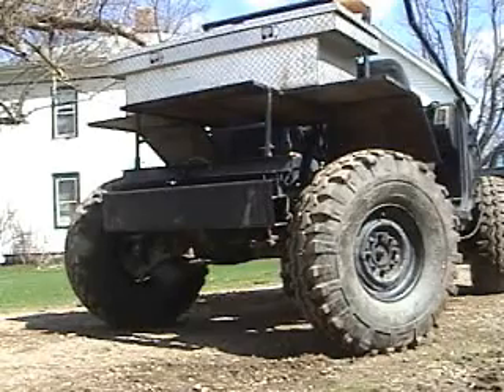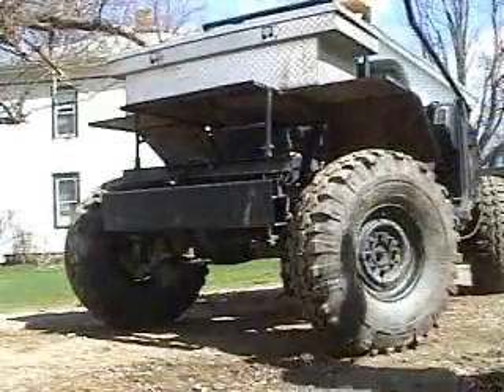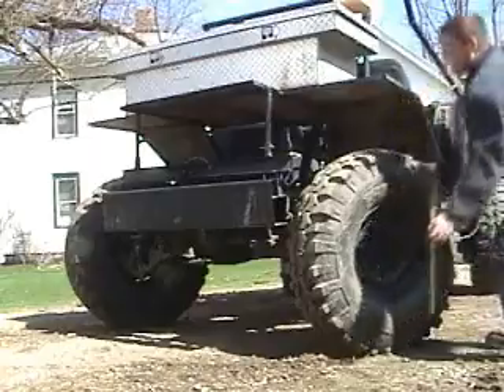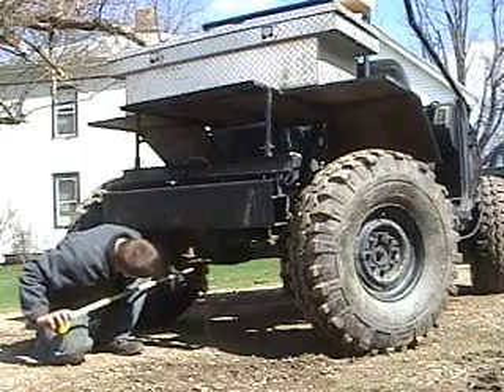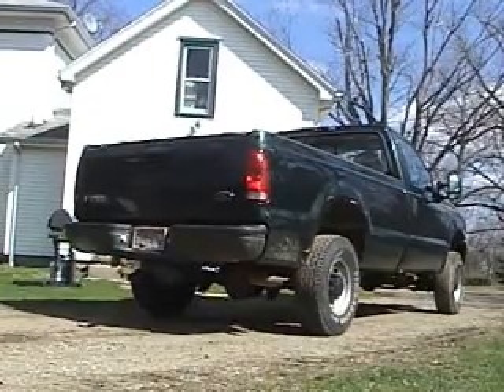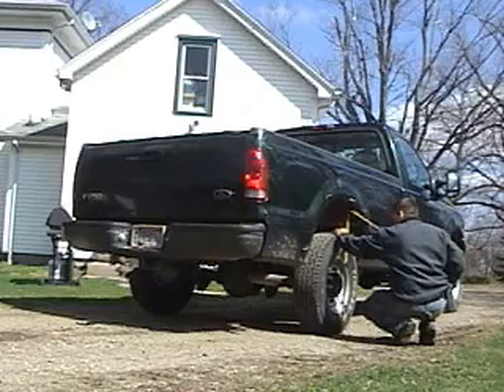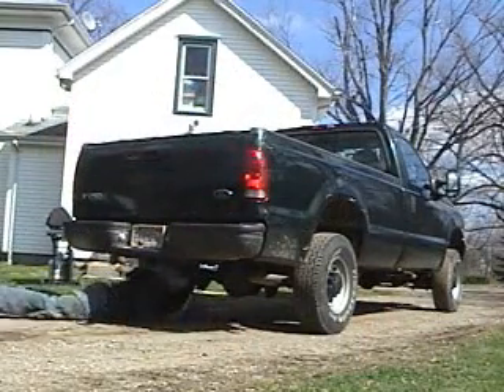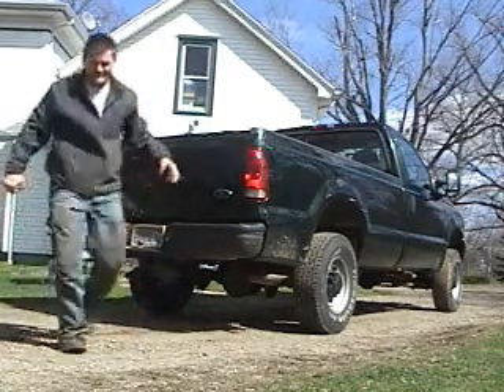truck chain drive, tire vs pig height 4 wheel steering 4 wheel drive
truck chain drive, tire vs pig height.
This is my 4 wheel steer, 4 wheel drive, 4 wheel independent suspension junk yard project.